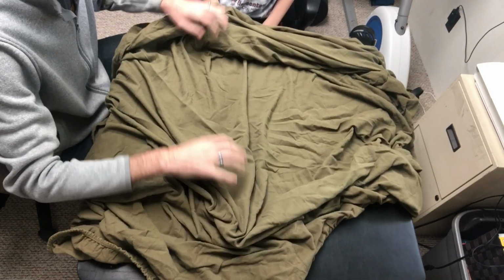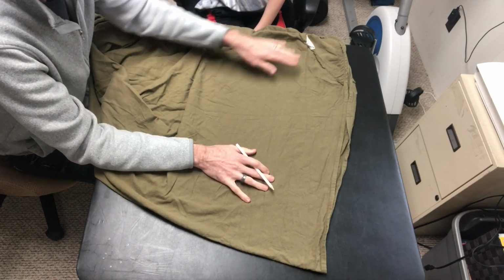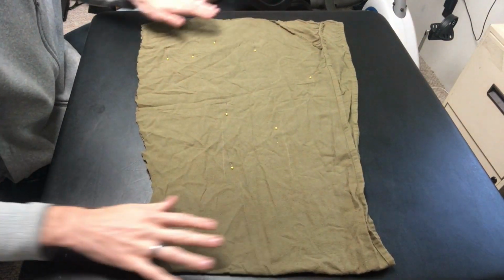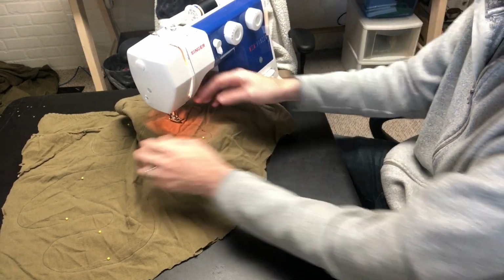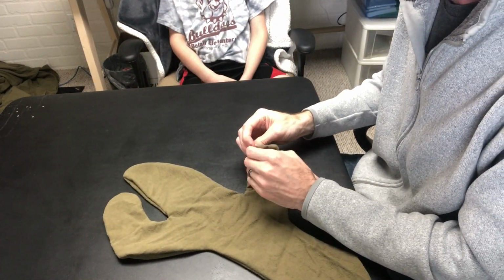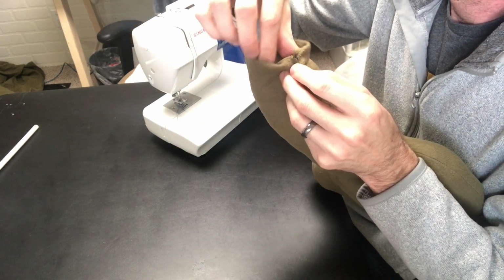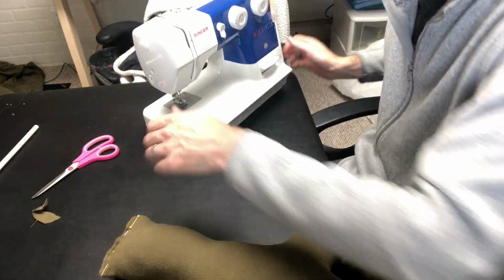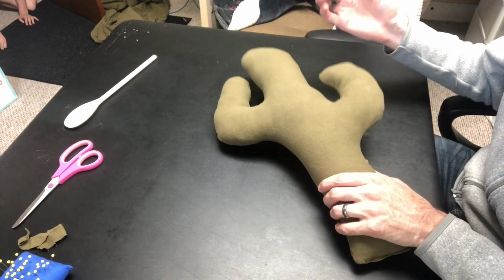Homemade cactus plushie 🌵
My son wanted to make a stuffed animal, but I only had green fabric. I suggested a cactus and he agreed. It's a fairly quick and easy project and could be sewn by hand if needed, although you can usually pickup used sewing machines at garage sales for pretty cheap. I save the stuffing out of old bed pillows that get replaced because it works great for projects like this.

Polyfill stuffing
Marking pencils
Fabric scissors
Seam ripper
Fabric markers